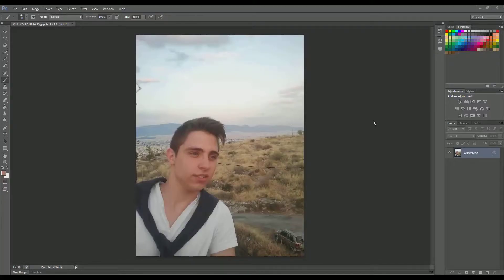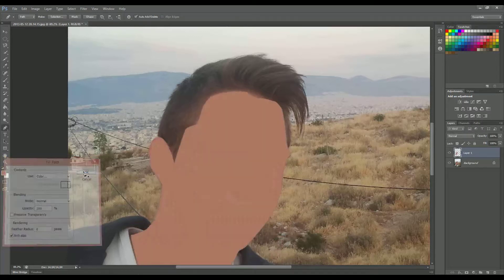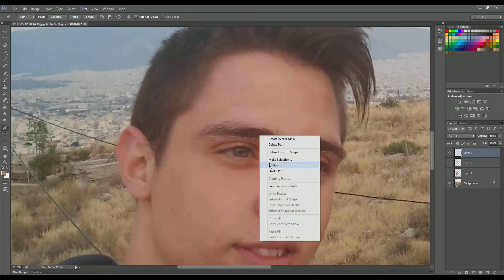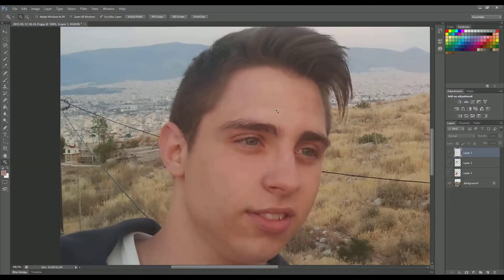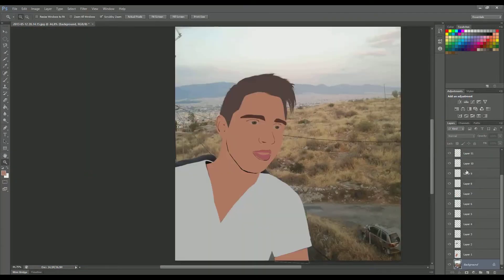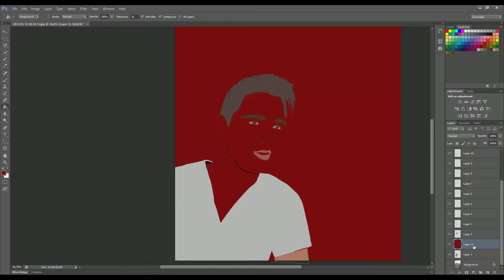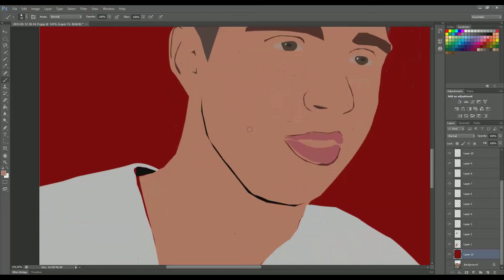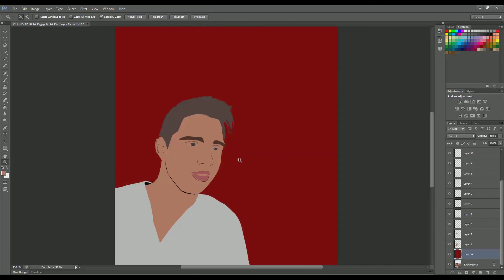How To Create Cartoon, Sketch, Avatar With Adobe Photoshop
Creating cartoons avatars and sketches of your own photographs is very simple and extremely easy. It can be done by using very few tools in Adobe Photoshop software and is also very user-friendly.
As always, a proper photo is required for creating an avatar of yourself. The face should be at least 50% of the entire photograph. Only then an avatar can be created to an appreciable size.

After choosing the proper photo you will need to highlight the areas of the face alone and add a layer mask to it and remove that face. After that, you will need to add an additional layer on top of that existing layer and then choose the outline of the face alone using the pen tool or any other selection tool according to your convenience.

Highlight all the features on the face like eyebrows, nose, mouth etc. Then click on pick color and choose this part to which you want add color and then give the required color.

The cartoon sketch of a person can be done efficiently when the actual image of a person portrays the comical character. The Avatar Kind of Versions are all created with basic character sketch in mind.

The Best thing about the character sketch is that the colourful combinations of costumes can be changed with the help of the powerful tool. An entire outlook of the person can be changed and turned out to be stylish.

 You will be amazed at the instant turnover of the pictures. You can set them as your profile pics of facebook, whats app and any social media sites for that reason. Just try your picture into a cartoon sketch and look at the final output. You will be surprised.
Adobe Photoshop Tricks and Tips, How to Create Cartoon, Sketch, Avatar with Adobe Photoshop.